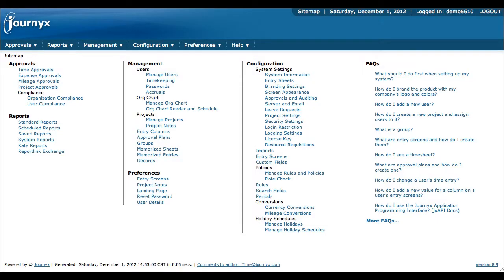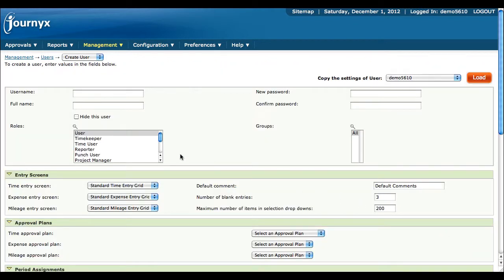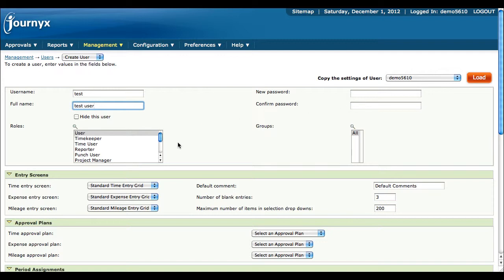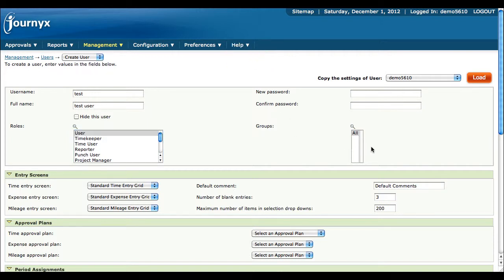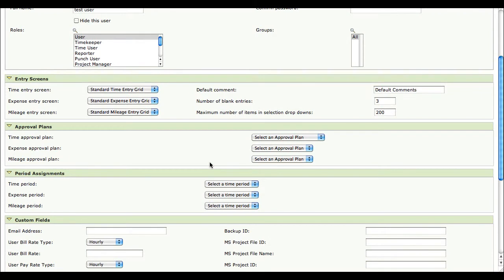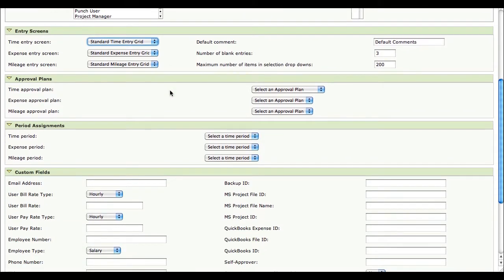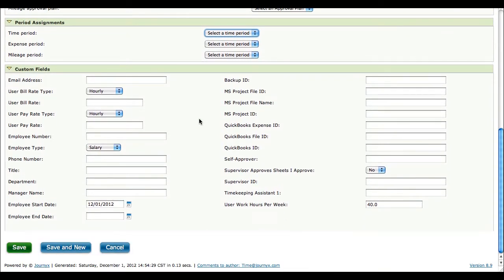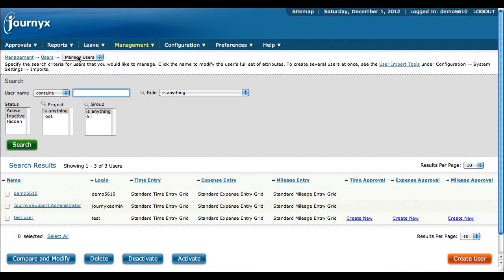Adding a User In Journyx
How to add a user in Journyx